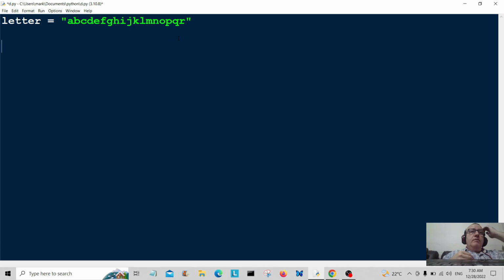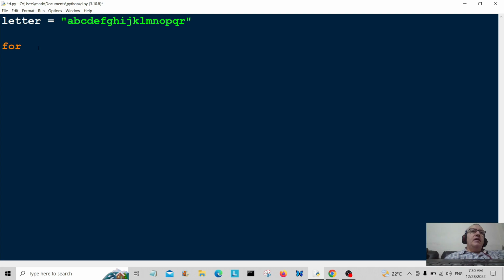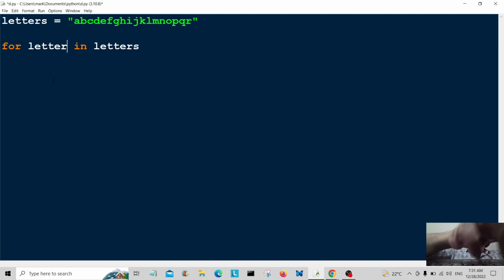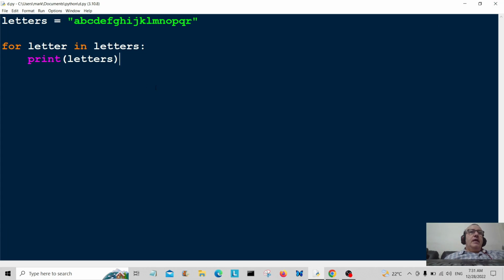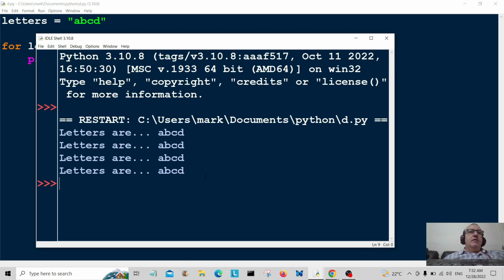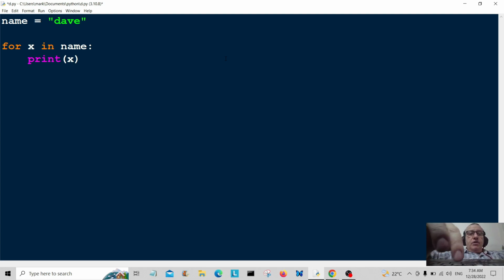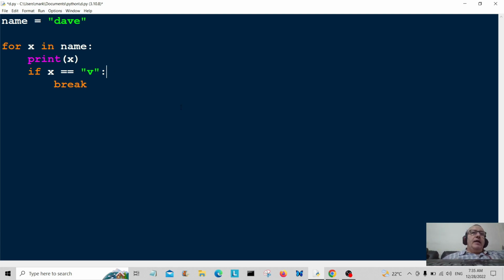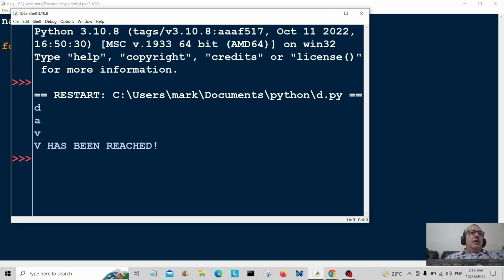Python For Loop Code Example - COMPLETE BEGINNERS - Tutorial 2022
For Loop Python Code Example For Complete Beginners Learning The Python Programming Languahe.